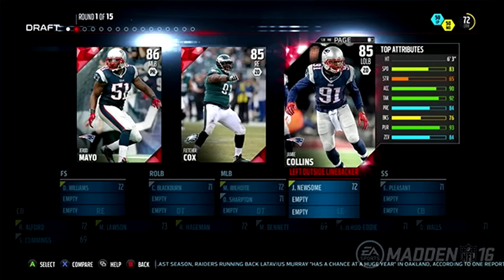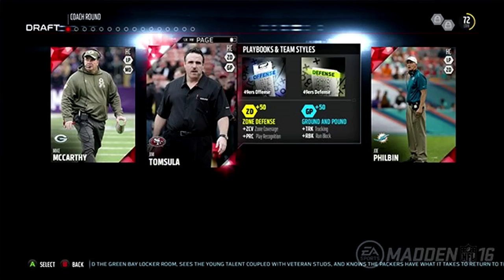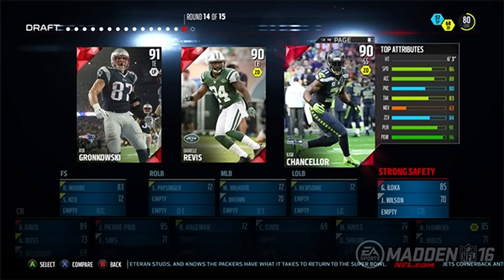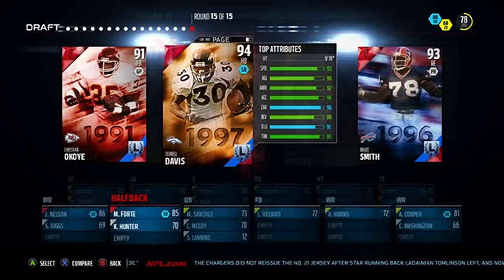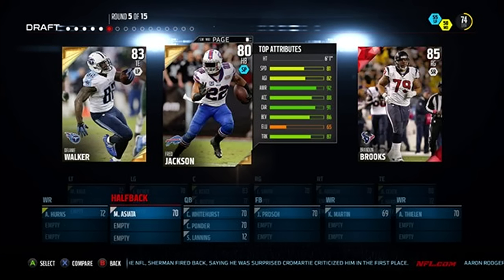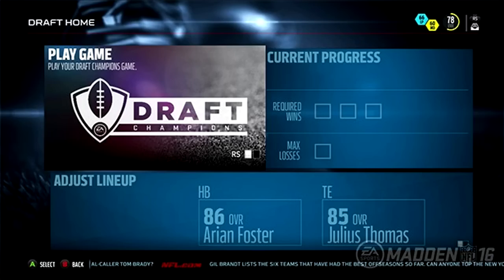Madden 16 "Draft Champions" - NEW Mode Breakdown & Info!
Madden 16 will  feature the new mode Draft Champions.
Madden NFL 16 news is back today with the announcement of the new mode, Draft Champions. In this new mode you will draft 15 players onto a team and play short seasons against other teams. It's a fast-paced strategic way to play Madden, with similarities to Fantasy Football.

I will be talking about all Madden 16 news and breaking down Madden 16 gameplay as it becomes available. Whether you prefer Connected Franchise of Madden Ultimate Team, I will be covering all news for this year's game.

Interact with me and stay up to date on video news!